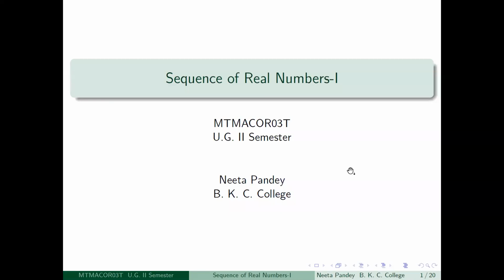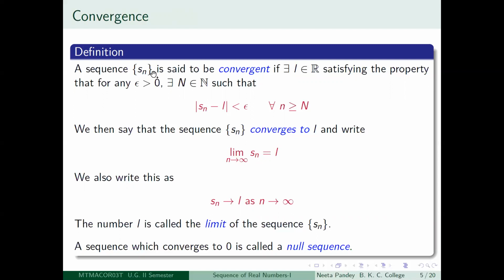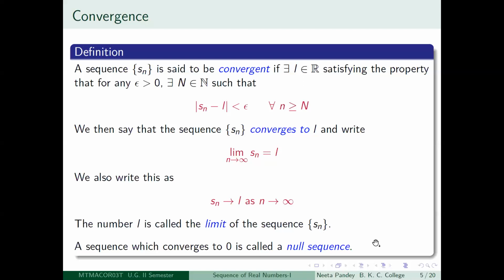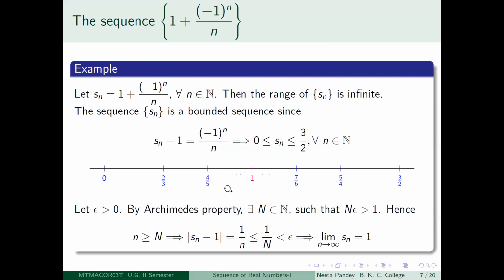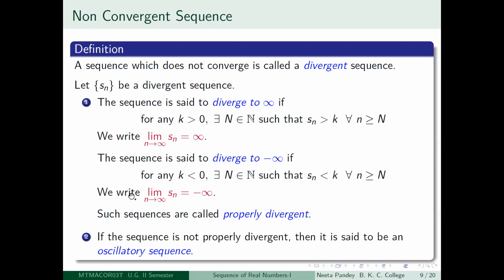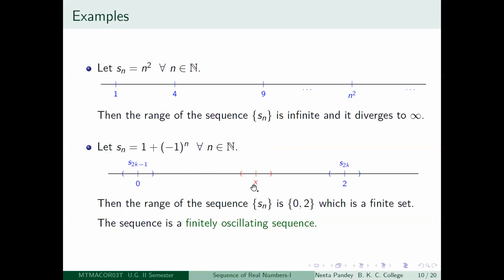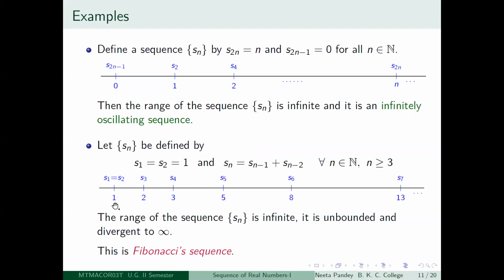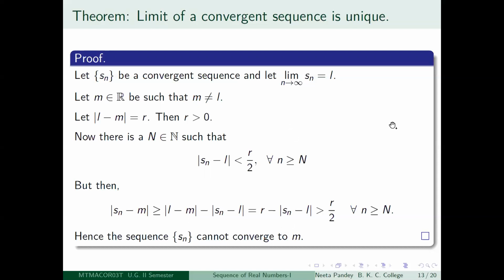sequence 1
14th Lecture CC3-Hons. : This lecture is meant for undergraduate students.
Contents:
1. Definition of sequence of real numbers
2. Convergence and divergence of a sequence
3, Definition of a bounded sequence
4. Examples
5. Limit of a sequence is unique